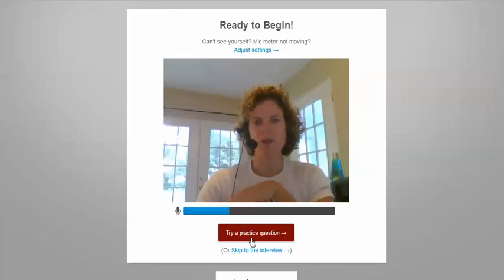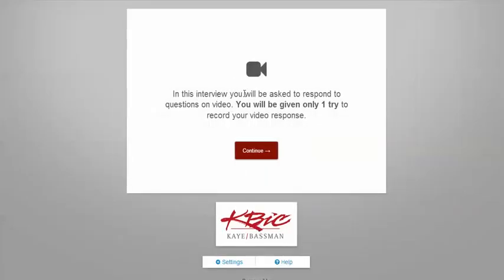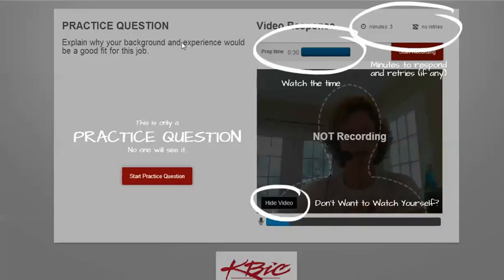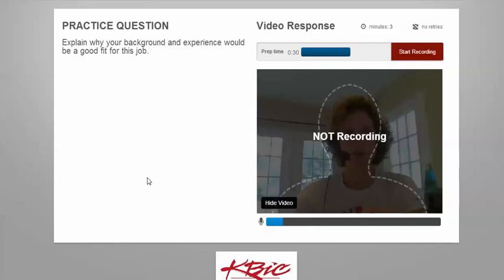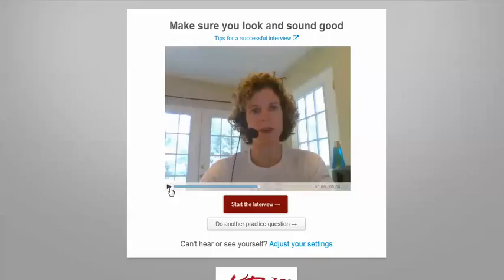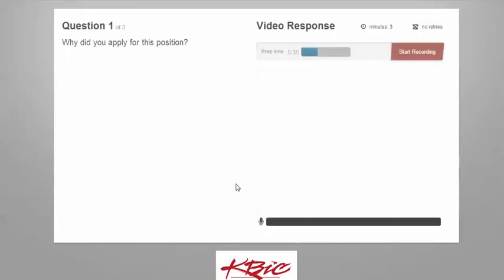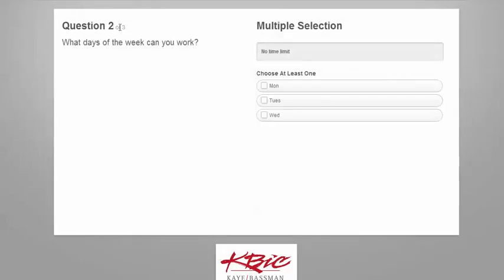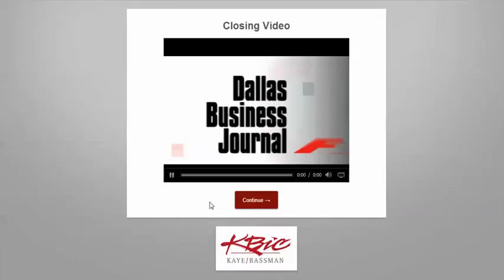kbic candidate exp